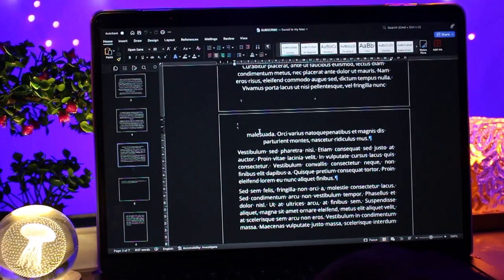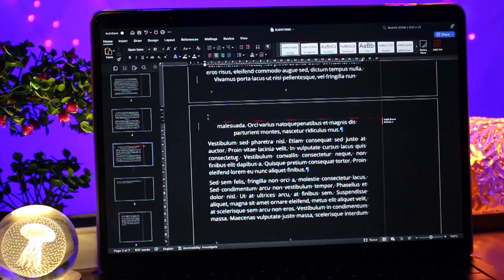How to Fix Formatting by Removing Section Breaks - Here's How - 2025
Want to know How To Remove Unwanted Section Breaks in MS Word but don't know how?
This quick video will guide you to Remove Unwanted Section Breaks in MS Word

So, in this few simple steps you can successfully Remove Unwanted Section Breaks in MS Word

Timestamps :
00:
00:
00:
00: